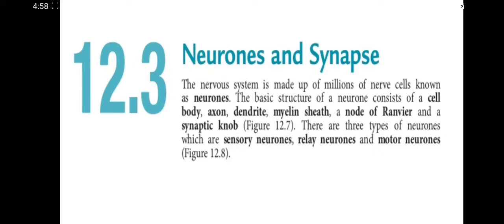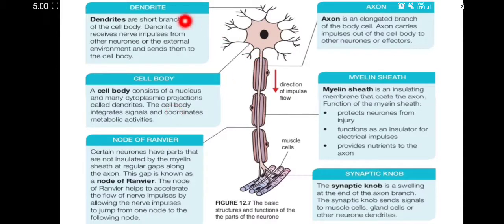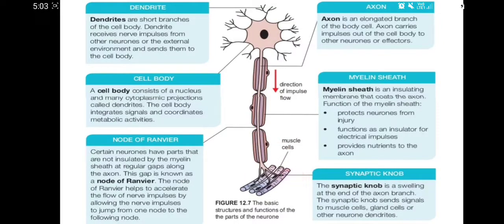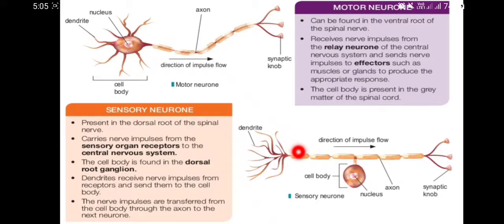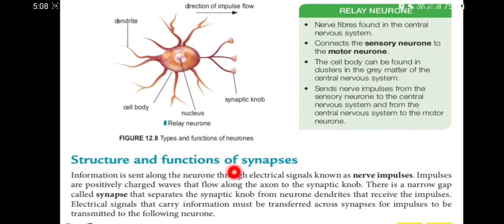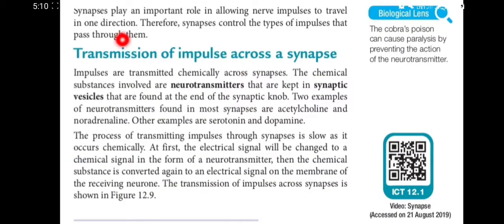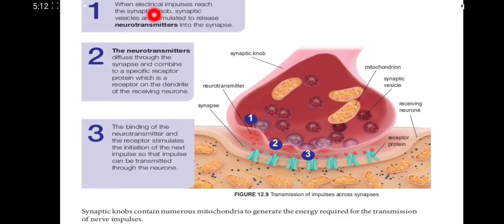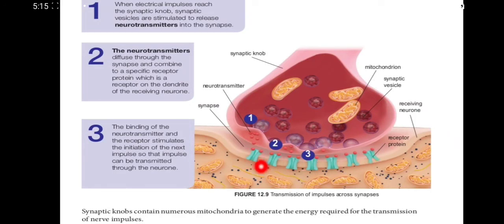Biology Form 4- Chapter 12| 12.3 Neurones And Synapses